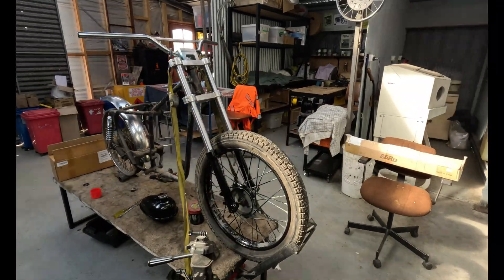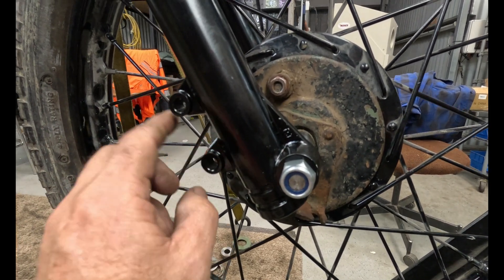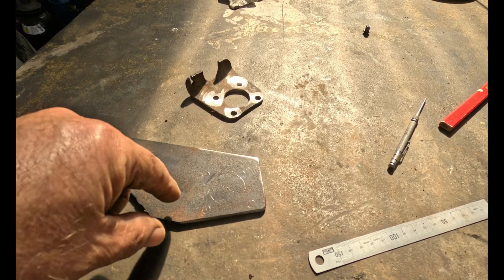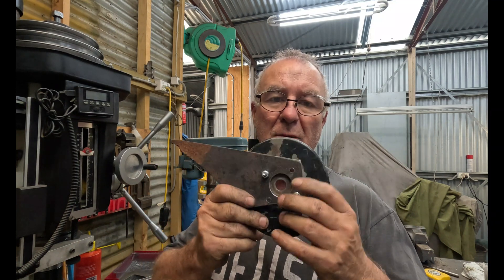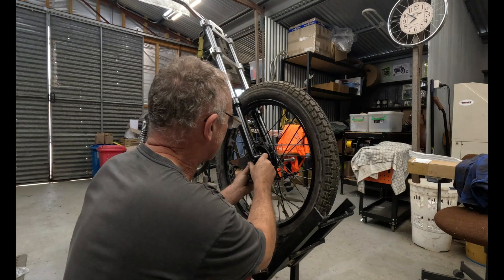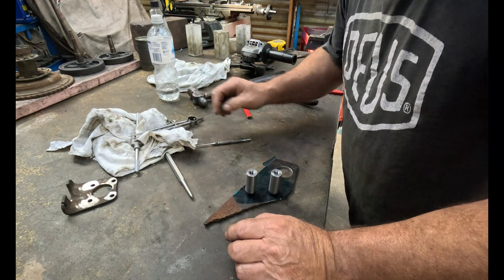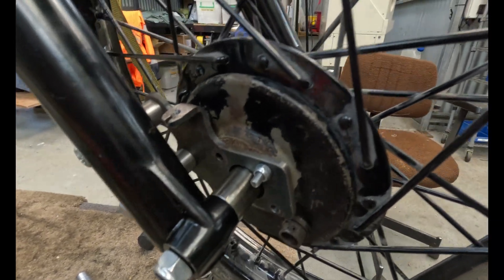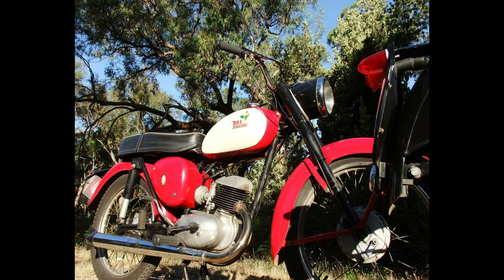BSA Bantam Sellicks Beach race bike update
Engineering a front brake mount to adapt a Bantam brake to hydraulic forks